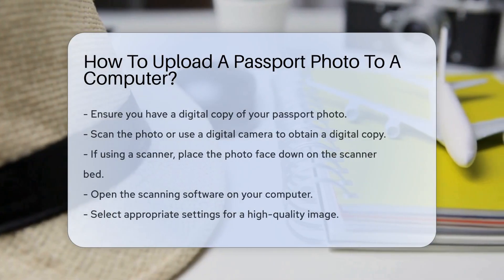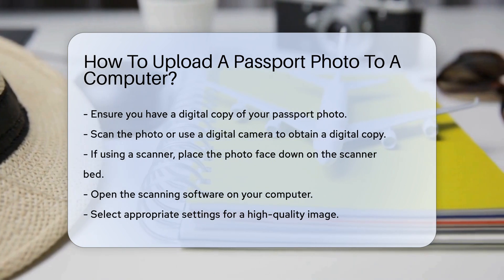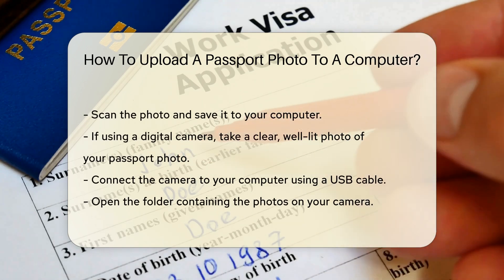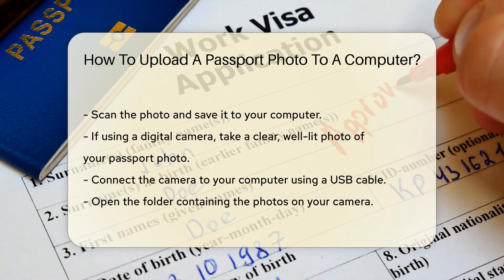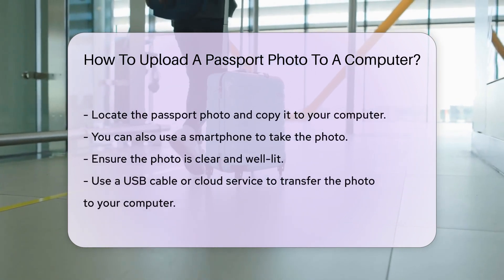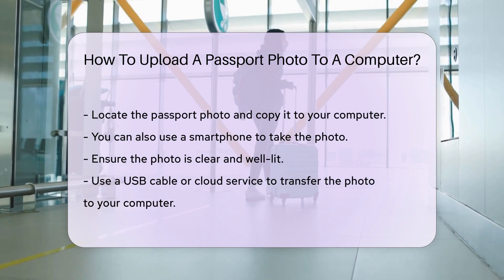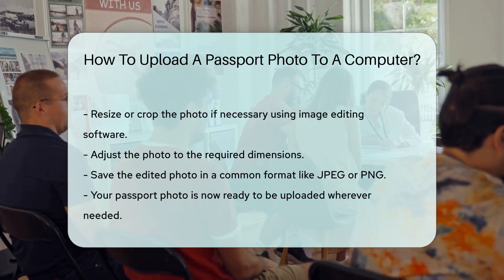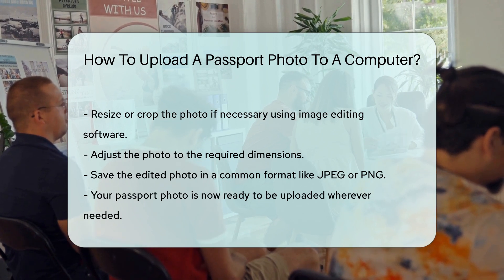How To Upload A Passport Photo To A Computer? - CountyOffice.org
How To Upload A Passport Photo To A Computer? In this informative video, we'll guide you through the process of uploading a passport photo to your computer. Whether you've scanned your photo, used a digital camera, or even your smartphone, we've got you covered! Learn how to transfer your passport photo to your computer, resize or crop it if necessary, and save it in the proper format for uploading. Your passport photo will be ready for use in no time!